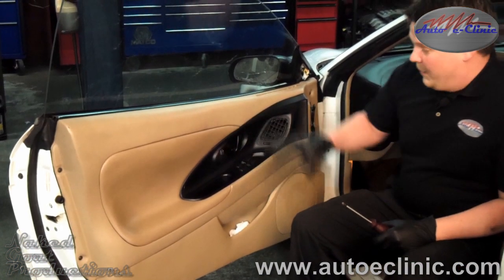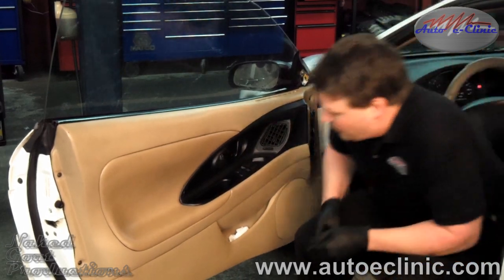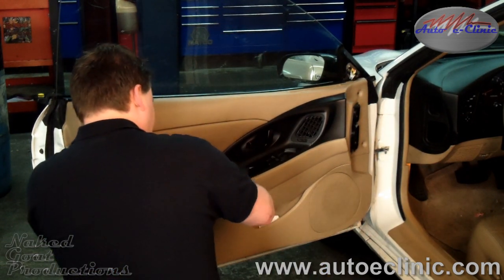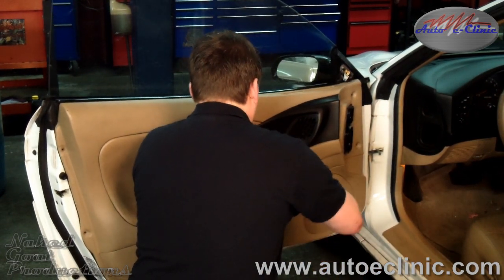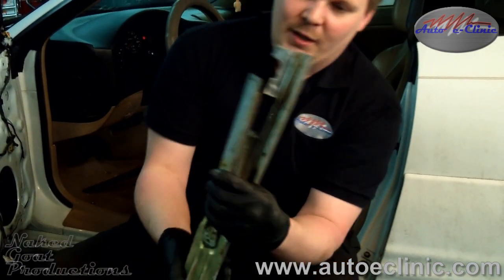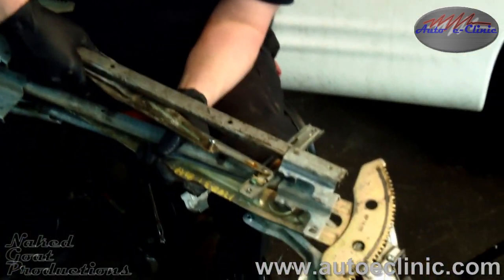How to Replace a Broken Window Regulator (Example 97-99 Chrysler Sebring)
Have you ever had a window that wouldn't roll up or down? It can be a major inconvenience. The part that physically moves the window up or down is the window regulator. The two major types are a scissor and gear assembly or a cable and pulley design. Replacing a window regulator can be quite a task for the weekend warrior so its not recommended for the novice. This video serves the purpose of educating you on the process involved in removing and replacing a regulator. It is NOT a step by step guide but merely an overview of the whole project. Enjoy!

The automobile consist of:
Powertrrain
1. Engine:
• Fuel System:  Purpose is to deliver fuel to the engine. It consists of the fuel tank, pump, gauge/sensor, filter, pressure regulator and injectors.
• Air Intake System: Purpose is to clean and direct outside air into the engine. It consist of air filter, ducts, air plenum and intake manifold.
• Exhaust System: Purpose is to direct exhaust gasses out of combustion out of engine. It consists of the exhaust manifold, converters, pipes and mufflers.
• Cooling System: Purpose is to remove excess heat from the engine. It consists of water pump, hoses, radiator, thermostat, cooling fan and coolant recovery tank. Also the oil system serves as a cooling system as well as a lubricating system. It consist of oil pump, pan, filter and cooler.
Drivetrain:
1. Clutch: Purpose is to connect the engine and transmission together. It consists of clutch drive disc, driven disc, release bearing, clutch fork, cable, slave cylinder, master cylinder. There are three types of clutch systems: mechanical, cable and hydraulic.

2. Transmission: Purpose is to match engine speed to road speed. Two types used are manual or automatic. These consist of gears, linkages, cables and converters for automatics. A manual is connected to the clutch by a flywheel and automatic by a flexplate.
3. Driveshaft: Purpose is to connect the transmission to the rear axle. It consists of a slip yoke, shaft and universal joints.
4. Rear axle differential: Purpose is to change the angle of motion from engine to the wheels. It also divides torque between the wheels. It consists of a ring and pinion gear, carrier, bearings, crush sleeve and axle shafts.
5. Wheels/Tires: Purpose is to provide traction to the road as well as carry the weight of the vehicle.
Vehicle Control Systems:
1. Brakes: Purpose is to slow and stop the vehicle. It consists of master cylinder, brake booster (vacuum or hydraulic), calipers, drums, pads and rotors.
2. Steering: Purpose is to direct vehicle in the required direction. Consists of steering gear (rack & pinion), steering wheel, column, inner/outer tie rods, pump, reservoir, hoses and pipes.
3. Suspension: Purpose is to provide stability and handling while also providing comfort to the ride. Consists of shocks, struts, sway bars, end links, springs, trailing arms and bushings.
Comfort System:
1: Heating Ventilation Air Conditioning (HVAC): Heats and cools interior air to passenger comfort. Also circulates outside and inside air.
• Air Conditioning: Consist of condenser, compressor, accumulator (receiver/dryer) orifice, expansion valve, hoses, evaporator, controls, actuators and modules.
• Heating: Consists of heater core, valves, hoses and switches.

Electrical Systems:
1. Power Generation: Creates electrical power to run all the electrical systems. Consists of the alternator.
2. Power storage: Stores unused power to start the car and supply voltage to the alternator to create more electricity.

• Both systems consist of wiring, harnesses, fuse, relays and modules